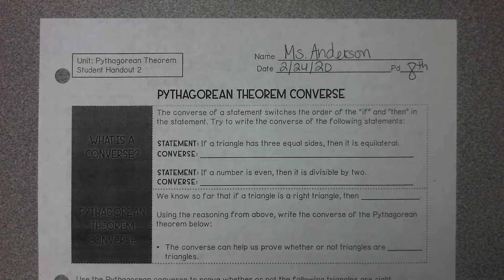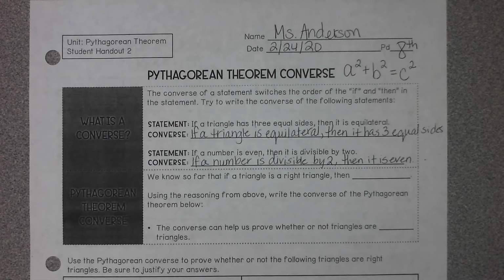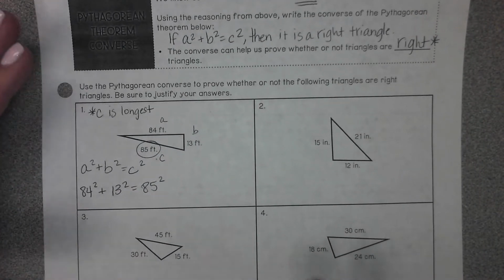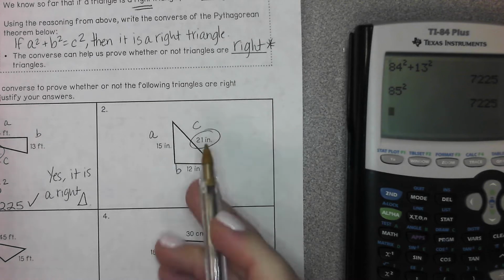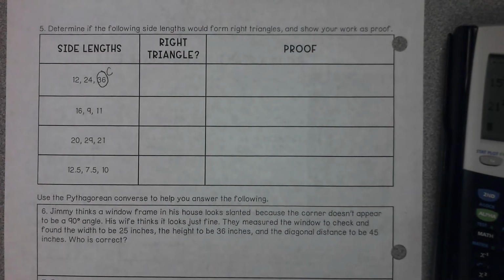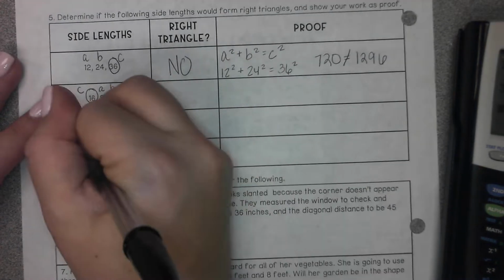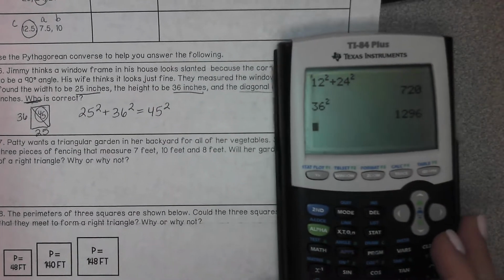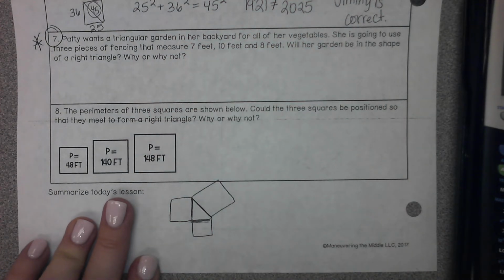Pythagorean Theorem Converse